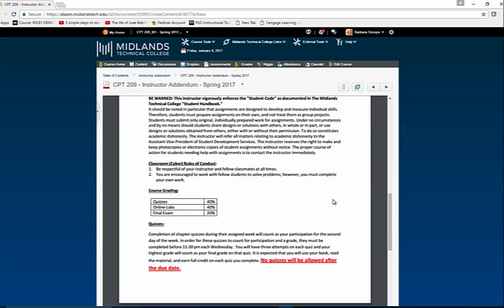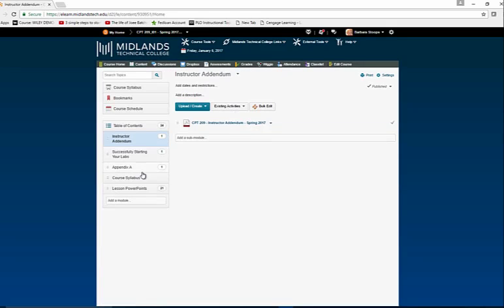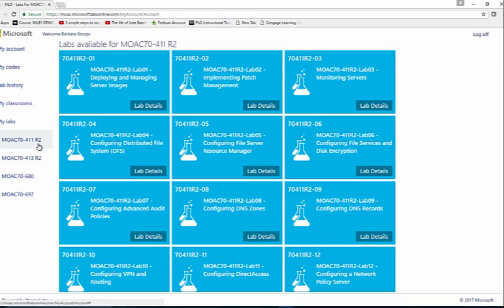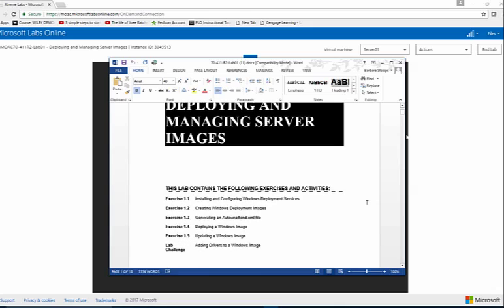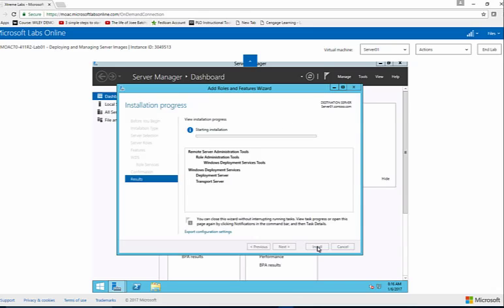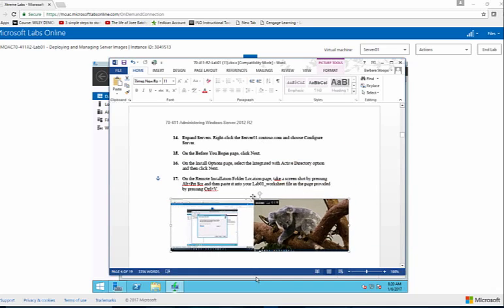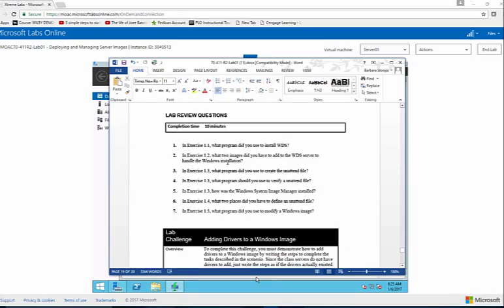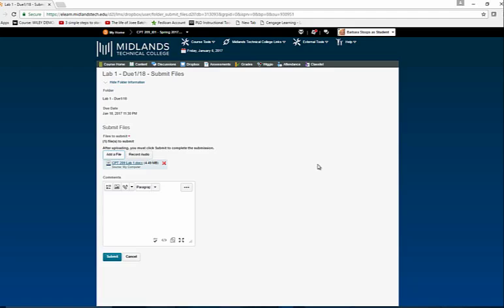MOAC Orientation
Orientation for MOAC Labs and Lab Access